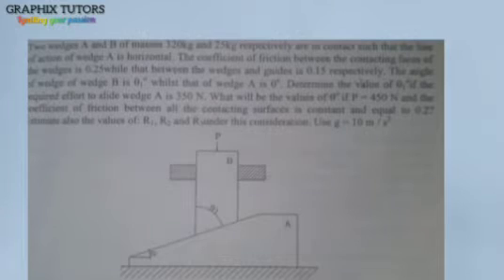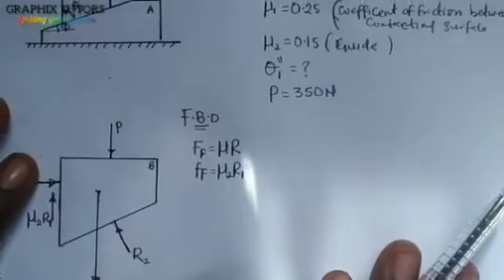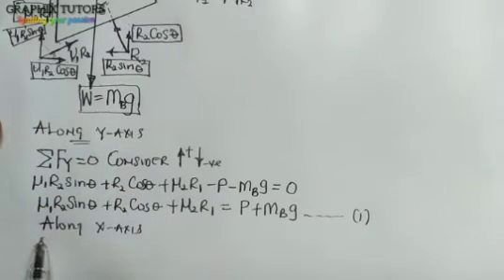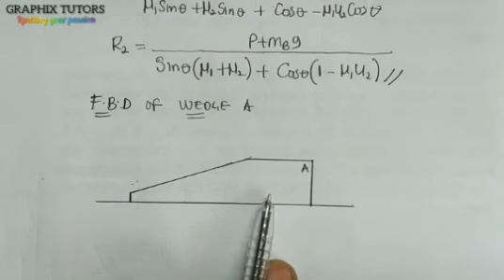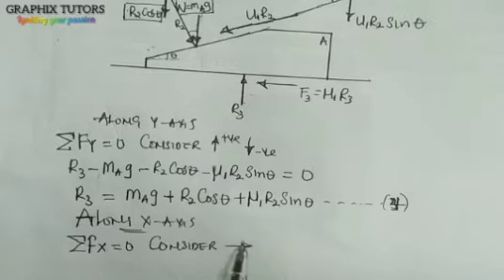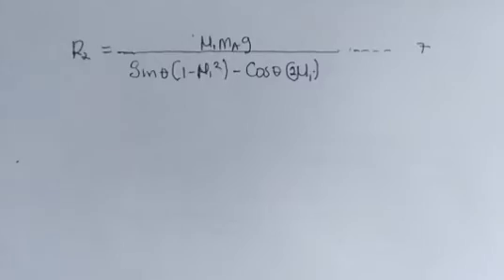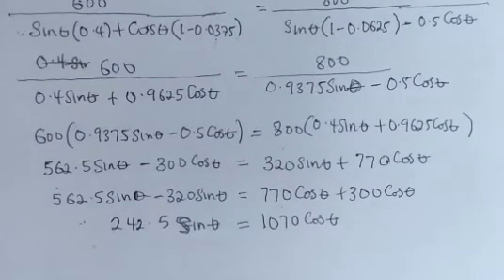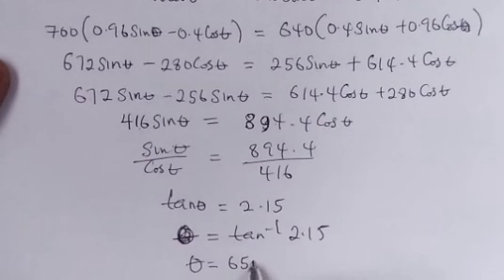how to draw the free body diagram in wedges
mechanics of machine pt 4